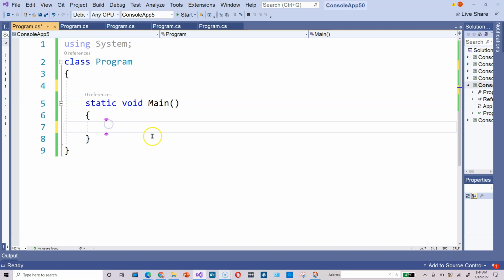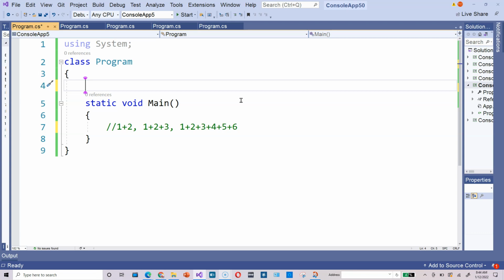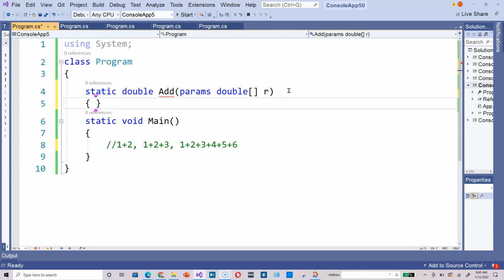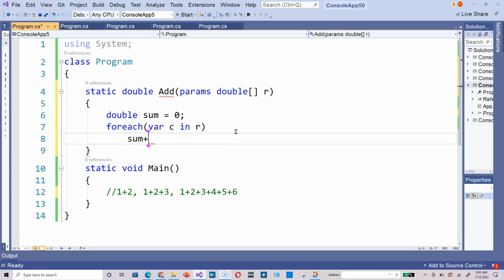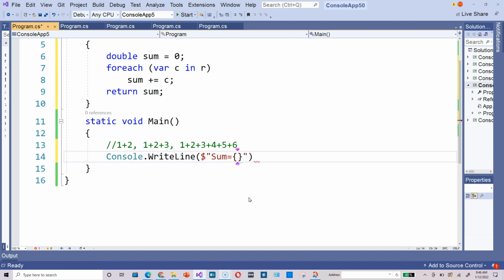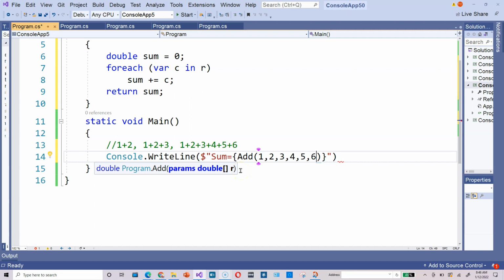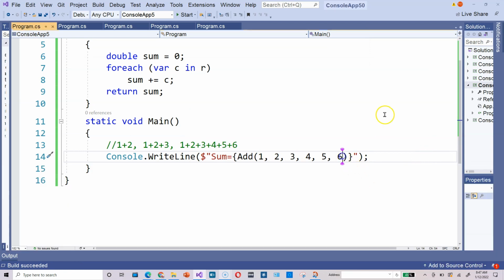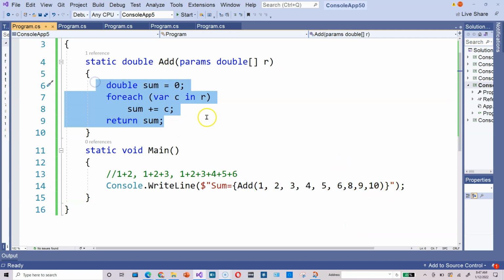Understanding and Using the Params Keyword in C#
Understanding the params keyword in C#.